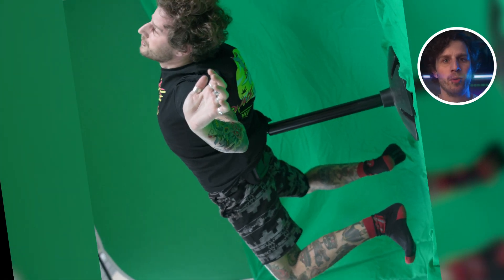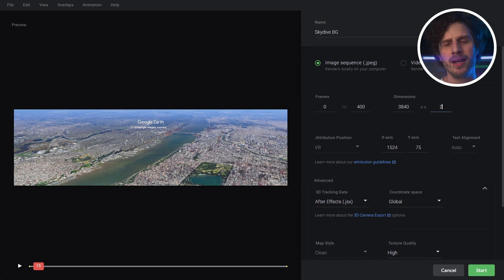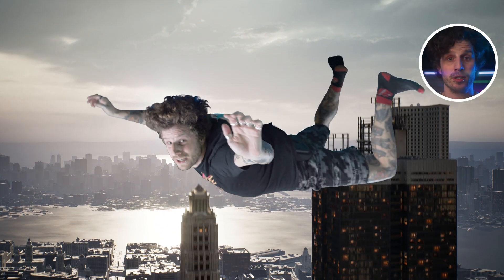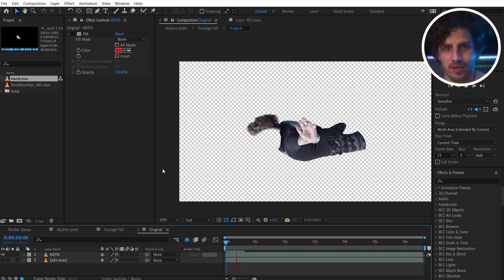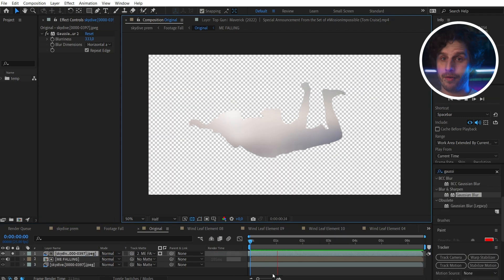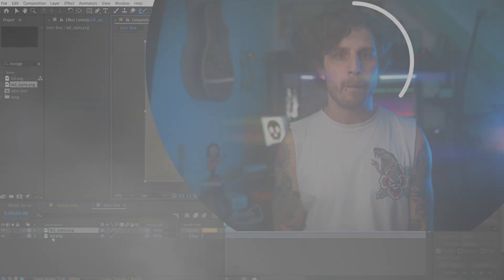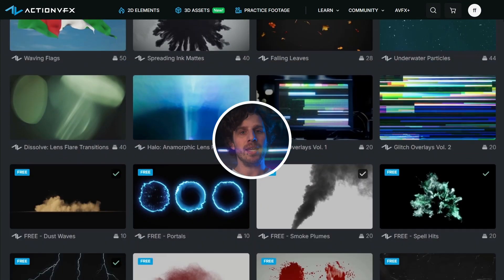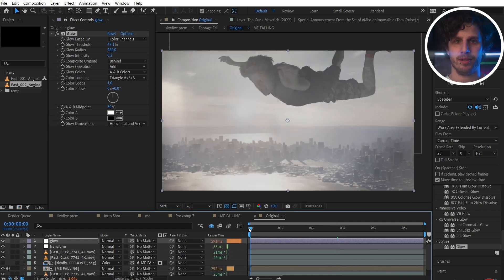Fall from the sky - After Effects Tutorial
Green screen Sky diving
Fall from the sky with after effects!
Falling through clouds in post production

You will find blood assets as well as many different vfx elements here.

In this new tutorial by flomotion you will learn how to skydive and fall from the sky with the help of VFX in after effects.

Learn how to set up a green screen and add a cg background with google earth studio and the unreal engine 5.
You will also learn how to create fake interaktion with wind with a turbulent displace effect, some footage from actionVFX as well as some handy interactive compositing tricks